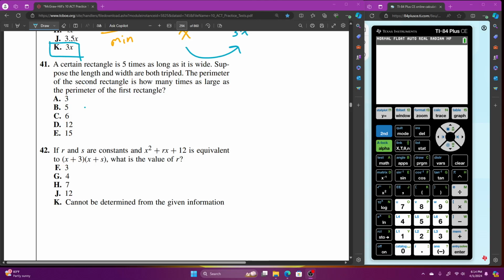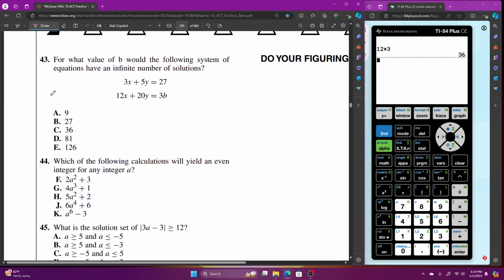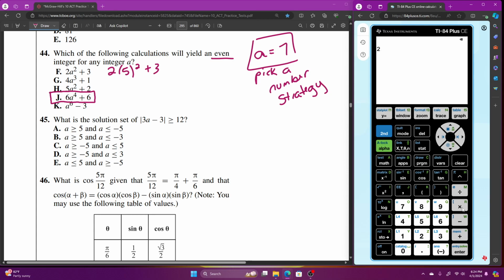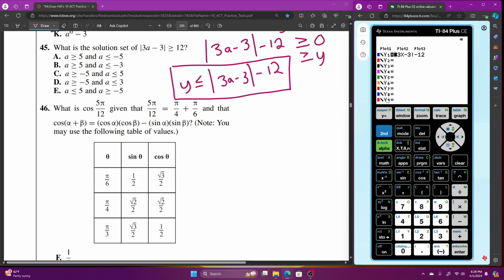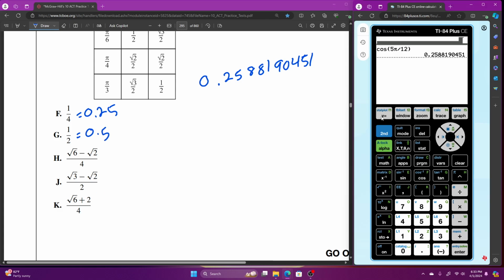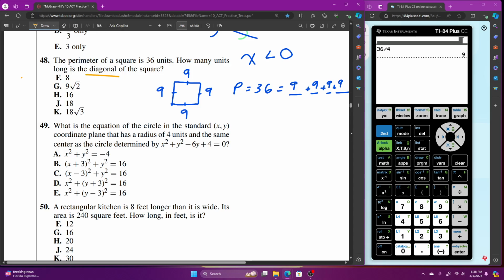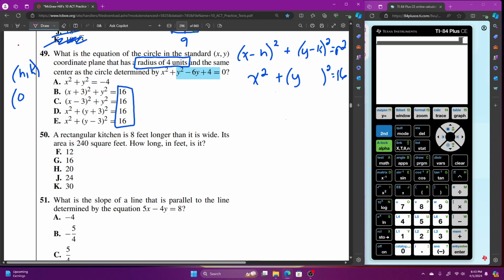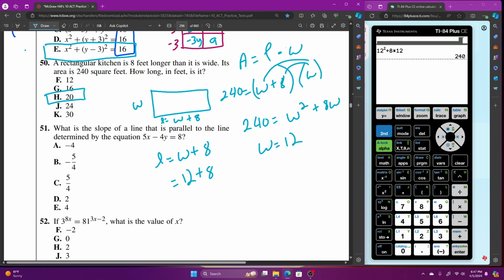ACT Practice 2 Part 5 Questions 41 - 50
41 - Algebraic Area of a Rectangle
42 - Multiply Binomials/Factor Quadratic Expression
43 - System of Equations with Infinite Solutions
44 - Logic - Expressions with Even or Odd Solutions
45 - Absolute Value Inequalities
46 - Trigonometry - When should your calculator be in Radians or Degrees?
47 - Solve Algebraic Inequalities by Factoring
48 - Geometric Logic
49 - Equation of a Circle Word Problem
50 - Algebraic Area of a Rectangle